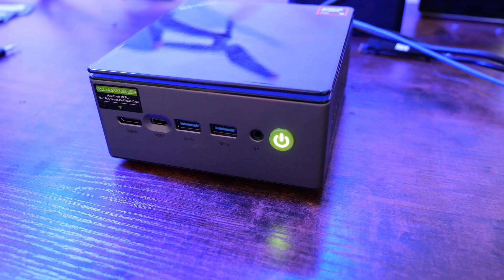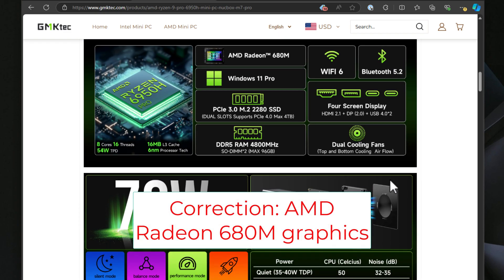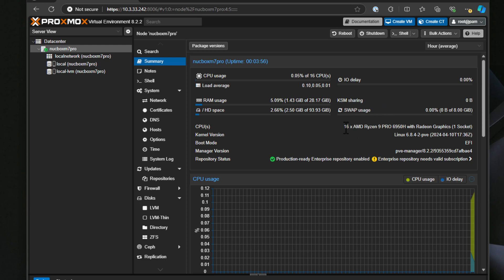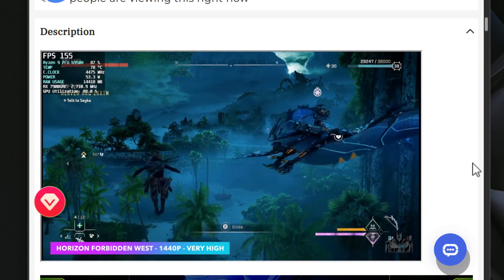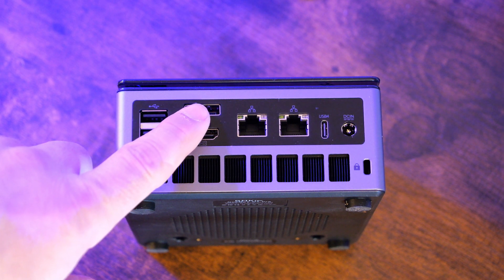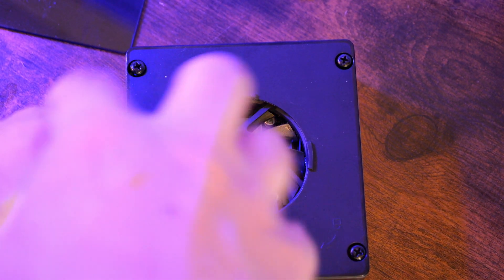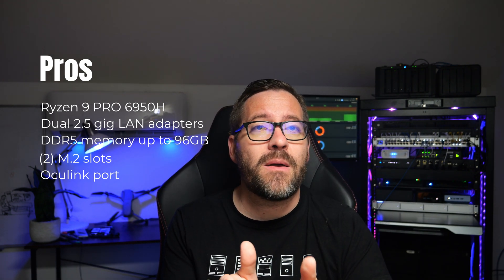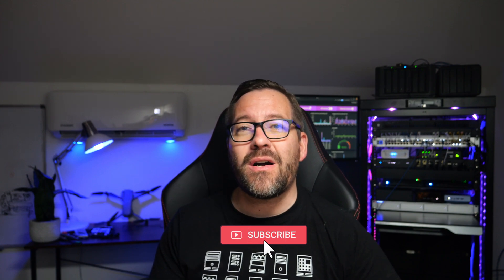Mini Gaming PC that Home Labs // GMKtec Nucbox M7 Pro Review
We take a powerful little mini PC for a spin, the GMKtec Nucbox M7 Pro. This is an interesting little mini PC that packs a punch for both gaming, with an Oculink port, and beefy hardware that can also be used for a powerful little mini home lab configuration. Is this the best little mini PC towards the end of 2024? Let's find out!

If you have a question about home labs, or other challenges, check out the VirtualizationHowto forums. Post your question here for help

Introduction - 0:00
Video sponsor - 0:33
Specs of the GMKtec Nucbox M7 Pro - 1:17
Talking specifically about graphics - 1:42
Home lab - dual Intel 2.5 gig ports - 2:21
Can run Proxmox and VMware ESXi both - 2:35
It is offered in a barebones configuration - 2:40
(2) M.2 slots and 96 GB of memory - 3:00
NVMe memory tiering possibilities - 3:13
More details on installing VMware ESXi - 3:30
Gaming potential with integrated graphics  - 3:56
Oculink port to use external GPU with the M7 Pro (ETA Prime vid on GMKtec site) - 4:13
Power Efficiency and numbers when idle and under full load - 5:00
Looking at the front I/O on the M7 Pro - 5:33
Looking at the back I/O on the M7 Pro - 6:07
Looking at the top cover, removing, and fingerprints - 6:25
Removing the screws for the inside top cover - 7:05
Looking at the internals (RAM and M.2 slots) - 8:00
Pros of the Nucbox M7 Pro - 8:20
Cons with the Nucbox M7 Pro - 9:14
Wrapping up my thoughts on the Nucbox M7 Pro - 9:45